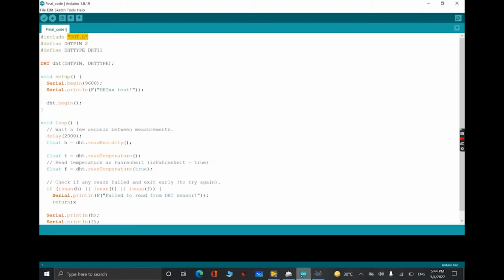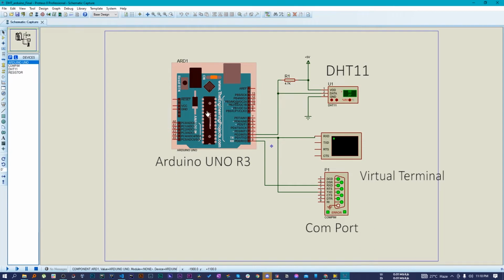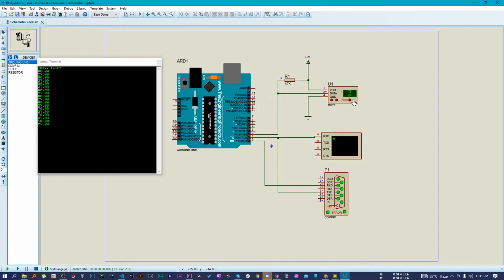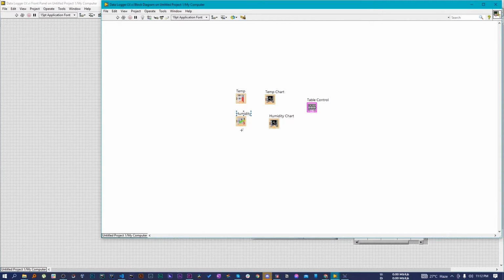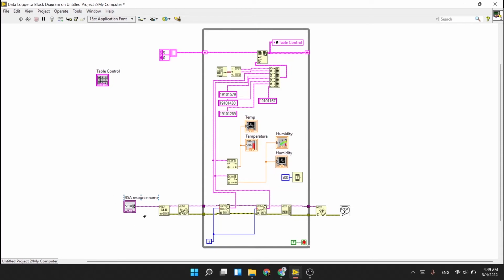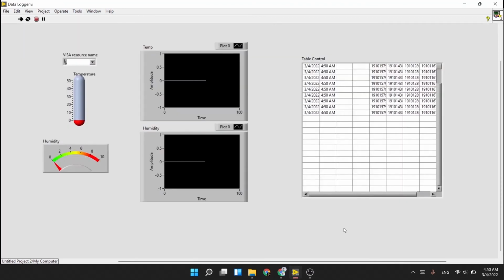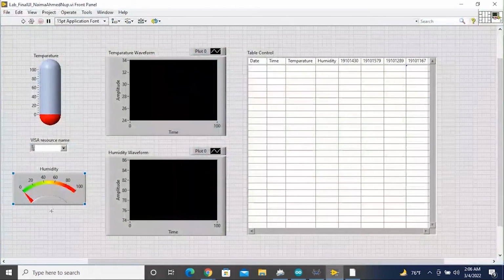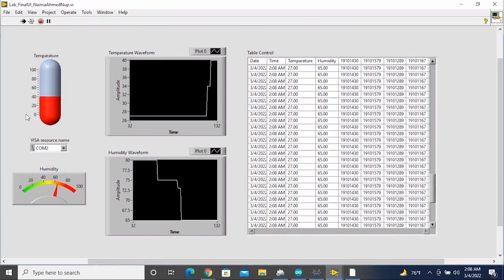A Data Logger System Using Arduino, Proteus and LabView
In this video, we showcase the proper implementation of a Data Logger system. Arduino UNO R3 was used as the microcontroller, DHT11, Com-Port, Virtual Terminal, Temperature Sensor and Humidity Sensors were also used. A proper sync across three different programs i.e. Arduino IDE, Proteus 8,11 and LabView was also done.